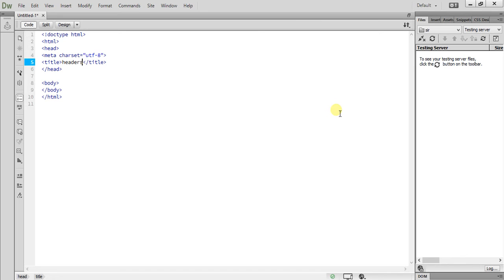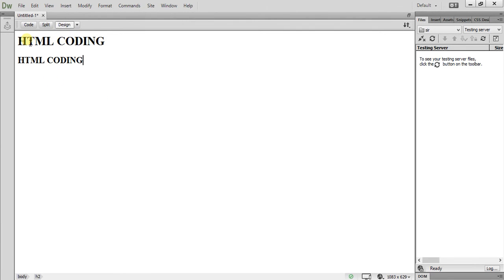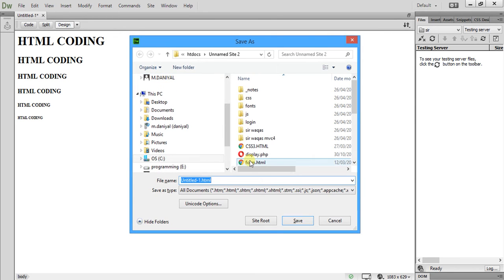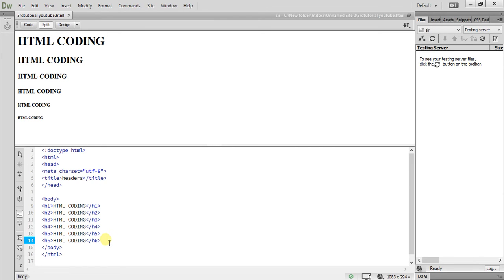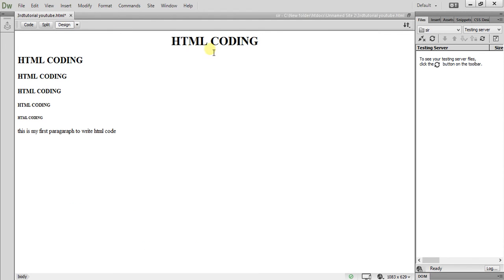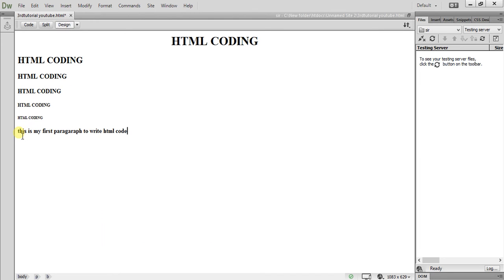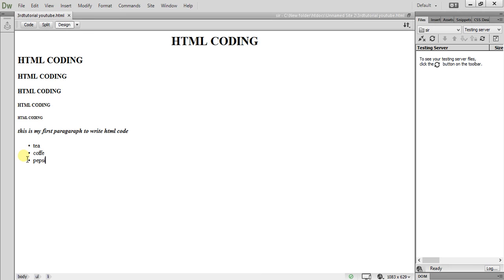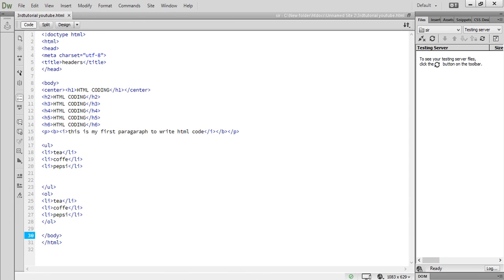html part 3 header,paragraphs,lists,input tag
this tutorial will provide the basics of headers used in html